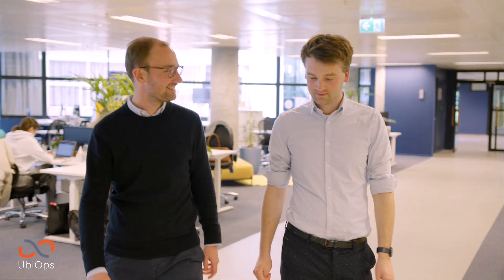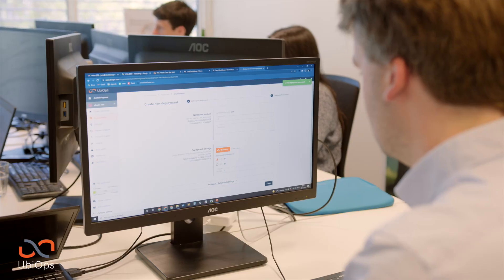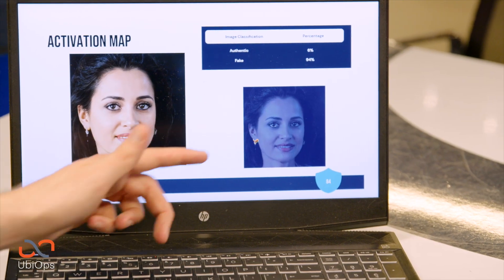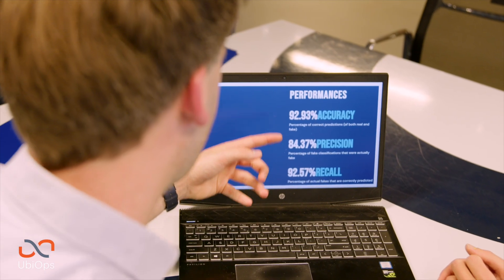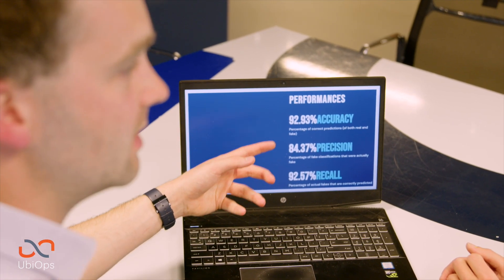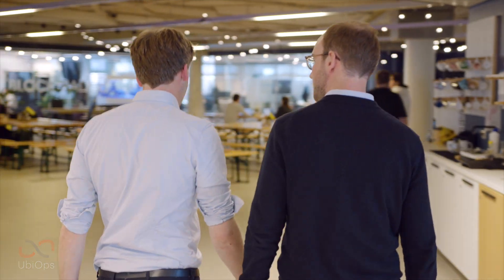UbiOps: run and scale AI workloads on-demand.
From local analytics code to live, scalable data products

UbiOps is a fully-managed deployment and serving platform to run and manage data science & AI models. In the cloud, on-premise or hybrid.

UbiOps is built to let any data scientist or team turn data science models into live, scalable applications. Easily create analytics services and pipelines you can use from anywhere.

Run any Python or R data processing task as a scalable service with its own API, or as part of a pipeline with multiple services. From advanced AI/ML models to automation scripts and reporting services. UbiOps can process data in real-time, or as a batch job that runs for hours or days.